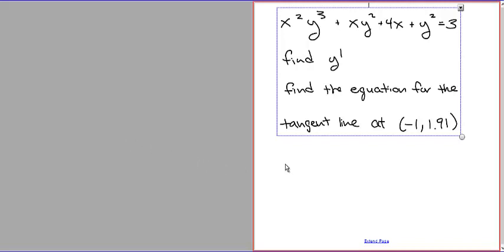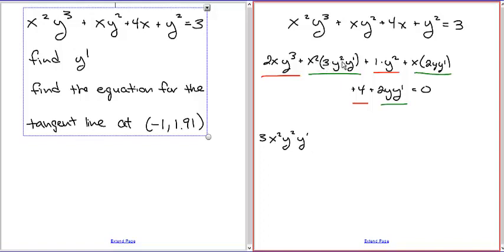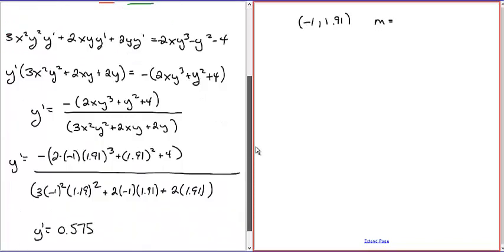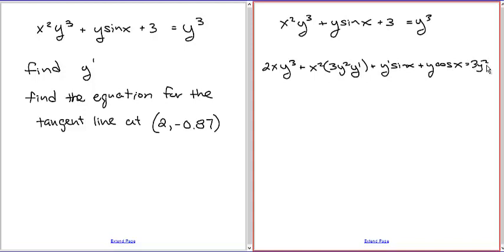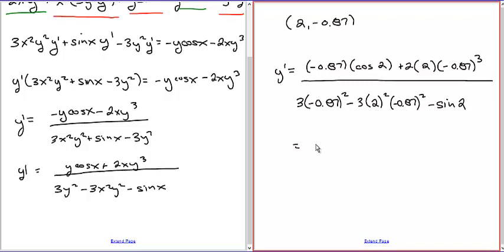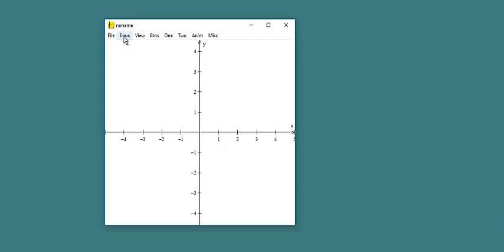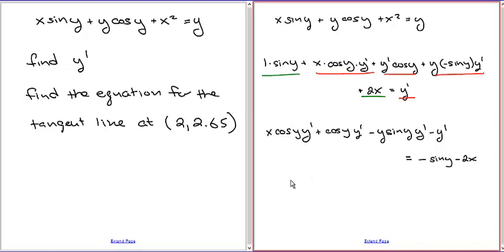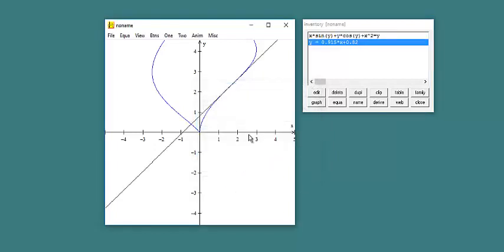Additional Implicit Diffferentiation Problem